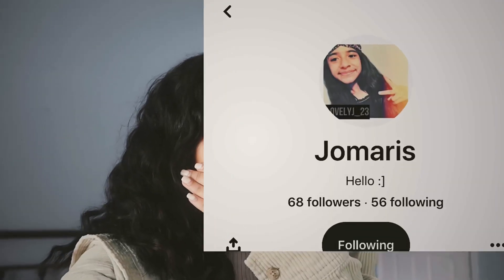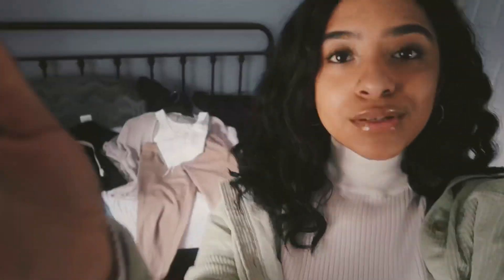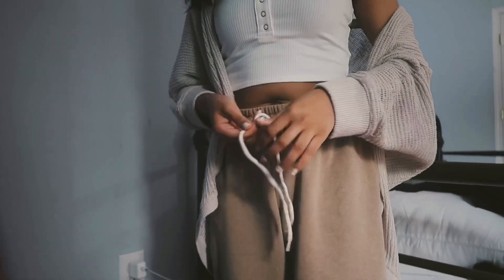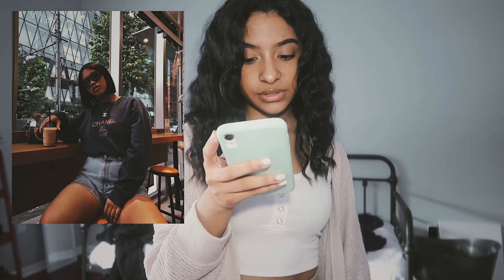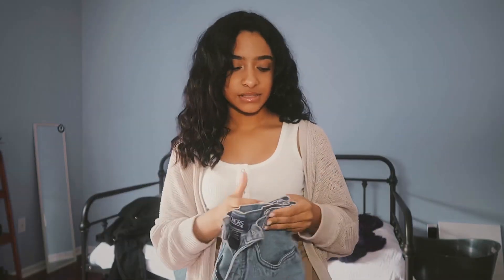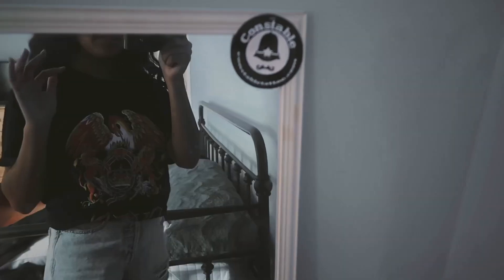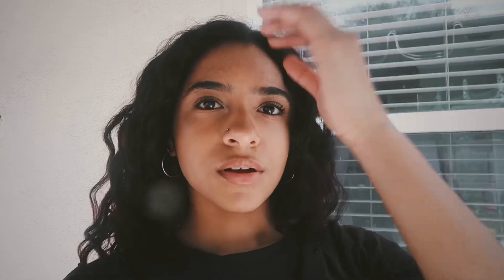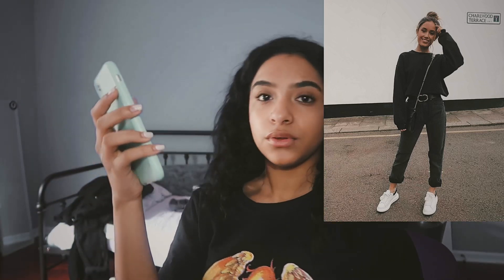RECREATING PINTEREST OUTFITS ! | Jomaris Payan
info ⤵︎
✩camera : canon g7x mark ii & canon t5
✩editor : imovie
✩age : 18
✩ethnicity : puerto rican and dominican 🇵🇷🇩🇴
✩im from : florida